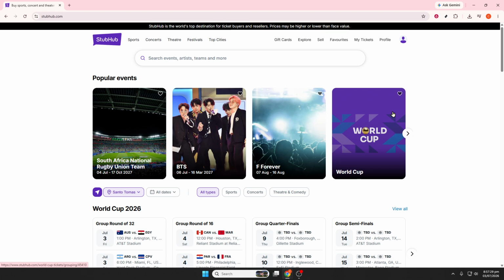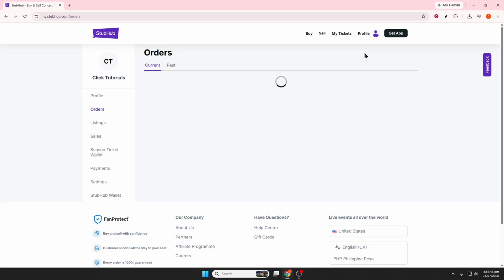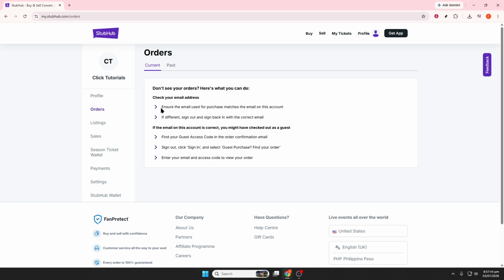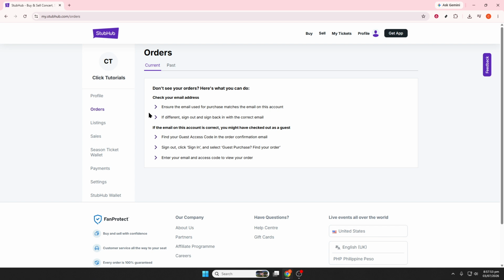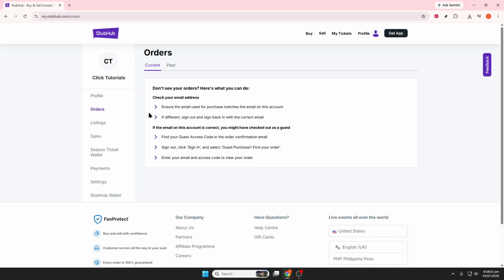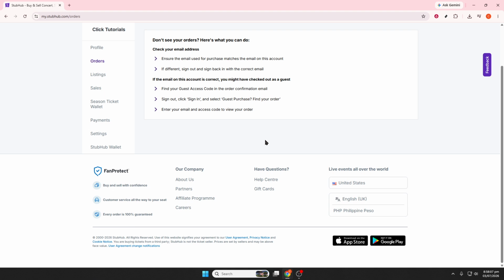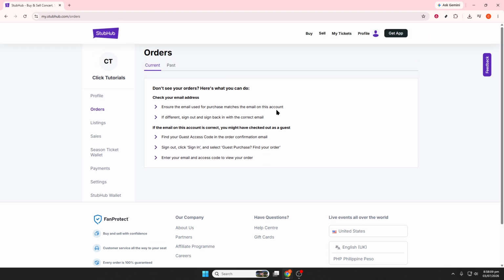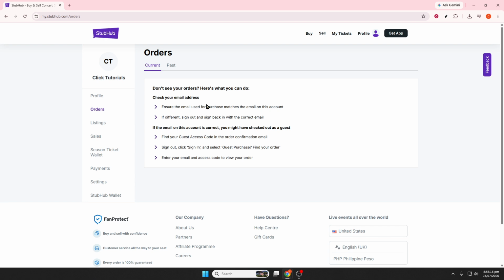How To Transfer Stubhub Tickets To Someone Else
Need to transfer StubHub tickets to someone else? In this step-by-step tutorial, I'll show you how to transfer eligible StubHub tickets safely and easily using the latest StubHub process. Whether you're giving tickets to a friend, family member, or buyer, this guide will walk you through each step.

You'll also learn what to do if your tickets were originally issued through another ticket provider, such as Ticketmaster or AXS, and how ticket transfers may vary depending on the event.

📌 In this video, you'll learn:

Where to find your purchased tickets
Steps to transfer eligible digital tickets
How ticket transfers work for different ticket providers
Common transfer issues and how to fix them
Tips for a smooth and secure ticket transfer

This tutorial is beginner-friendly and updated with the latest StubHub interface and ticket transfer process.

💡 Note: Not all tickets are transferable. Transfer availability depends on the event organizer, ticket provider, venue policies, and the type of ticket purchased.